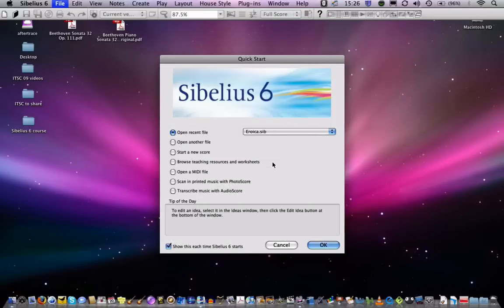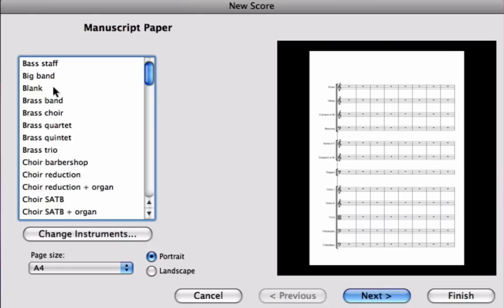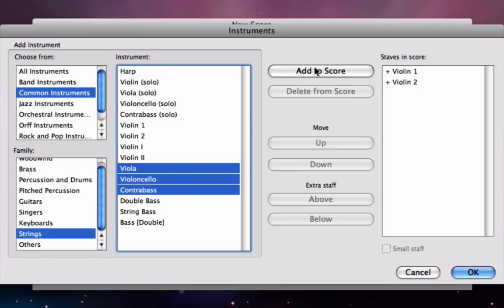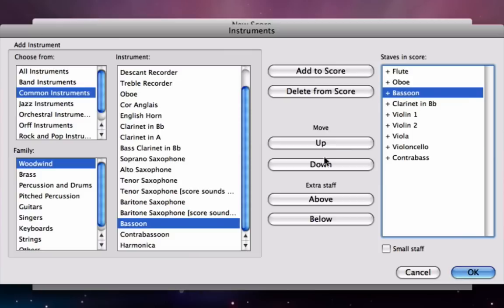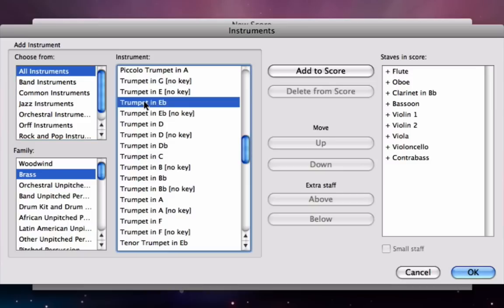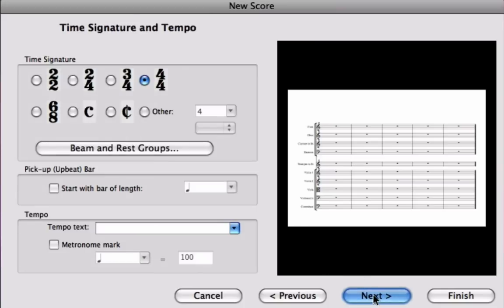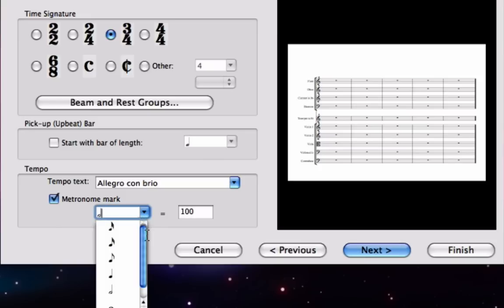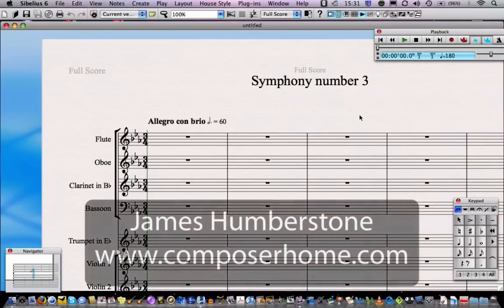Learn Sibelius in 1 Hour - Ep1: Setting up a Score @ uSchoolme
In this lesson (the first of twelve!!!) you will learn how to set up your Sibelius Score with acclaimed composer, teacher and Apple Distinguished Educator James Humberstone.

uSchoolme is very proud to welcome James to uSchoolme. I think you will find his style of teaching incredible enjoyable and easy to follow. He's an incredibly talented guy. To hear and read more of James please check out his